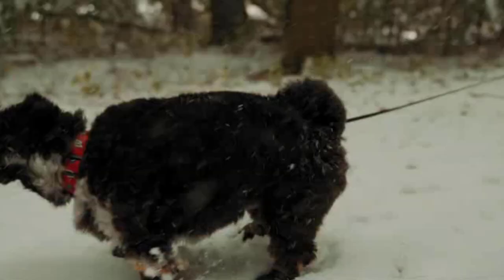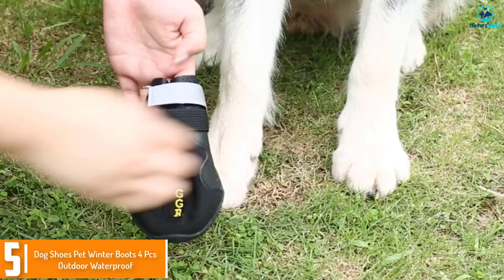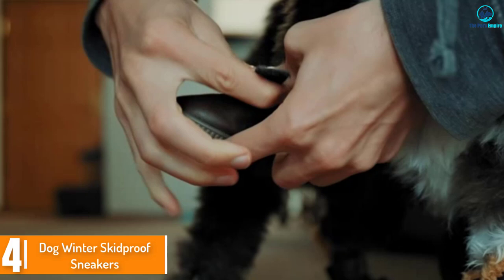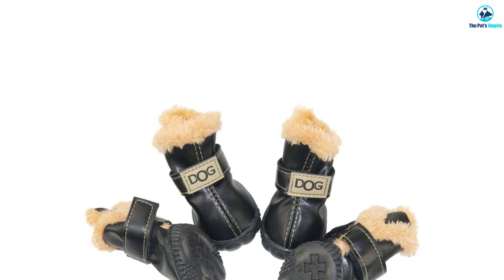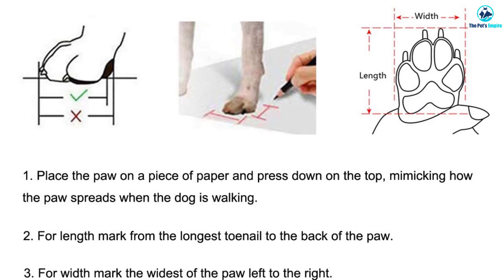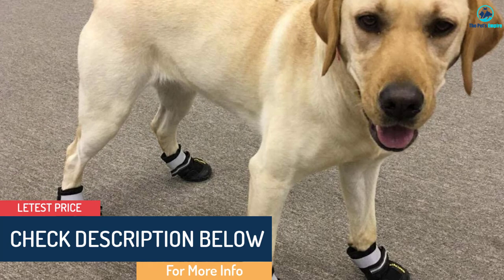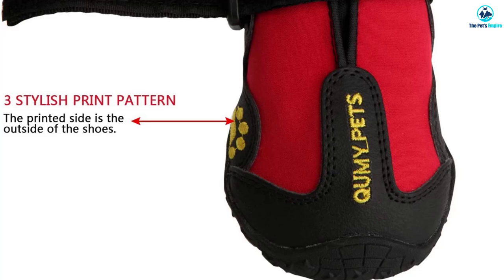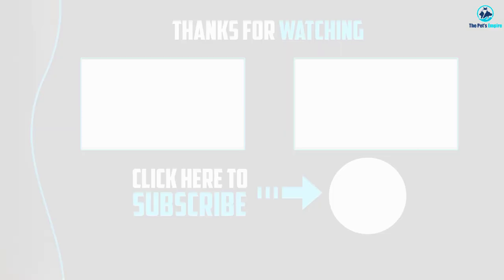Best Dog Shoes 2021 [Top 5 Picks]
▶️ In This video, We recommended the top 5 best Dog Shoes in 2021.

▶️ 5. Dog Shoes Pet Winter Boots 4 Pcs Outdoor Waterproof.

▶️ 4. Dog Winter Skidproof Sneakers.

▶️ 3. Waterproof Shoes For Large Dogs.

▶️ 2. Dog Shoes for Medium Large Breed Dogs Boots.

▶️ 1. Dog Boots Waterproof Shoes for Dogs with Reflective Strips.

In this video, we shortlisted the top 5 Best Dog Shoes on the market in 2021. We made this list based on our personal opinion. After performing our research based on their price, quality, durability, brand reputation, and other related issue and we ranked them no particular request or influence. All of them are maintaining quality. If you want to buy Dog Shoes, we think this list will be very helpful to you.

We hope you like the Dog Shoes we select for this year. If you have any questions related to the Dog Shoes which are listed here, please leave a comment down below and we will get back to you as soon as possible.